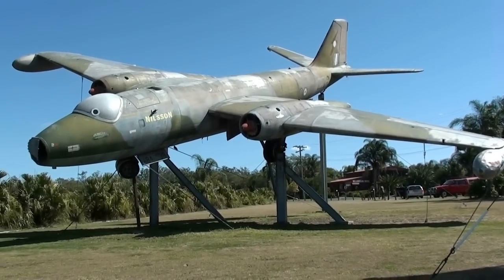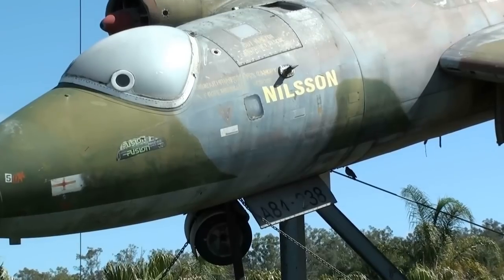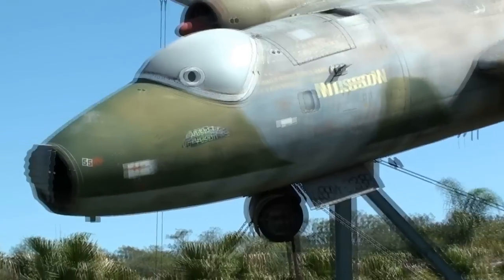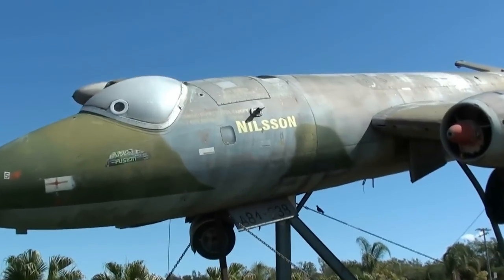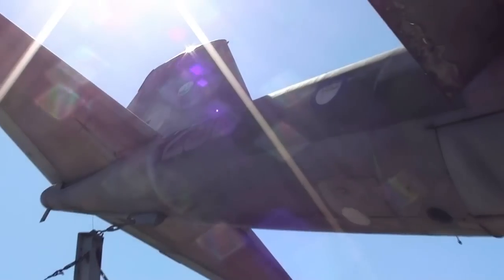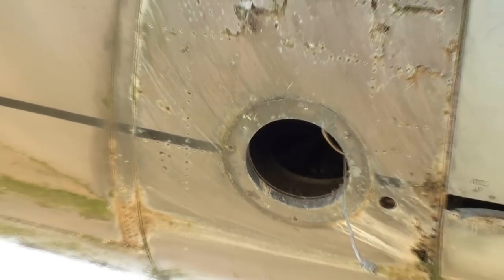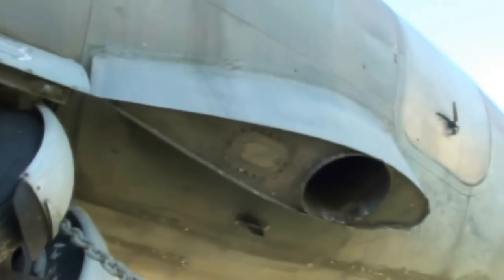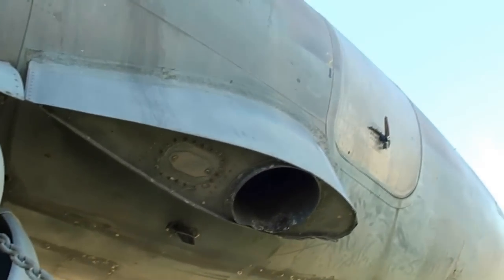UPCLOSE CANBERRA BOMBER A84-238 RAAF ROYAL AUSTRALIAN AIR FORCE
AN AUSTRALIAN MADE CANBERRA BOMBER LOCATED AT WILLOWBANK NEAR AMBERLEY QLD HAD A LONG CAREER WITH THE RAAF FROM 1956 TO 1985. BATTLE HONOURS INCLUDE VIETNAM WAR FLEW WITH RAAF 2 Sqn WHICH WAS OPERATIONALLY PART OF USAF 35th Tactical Fighter Wing. THIS BOMBER ARRIVED AT Phan Rang Air Base DURING JULY 1969 AND RETURNED TO AUSTRALIA IN FEB 1971.